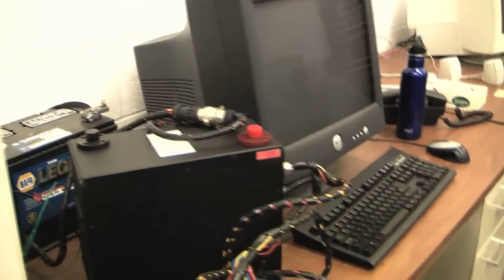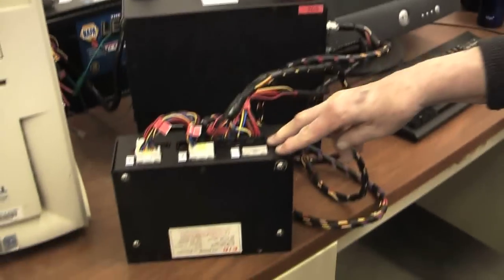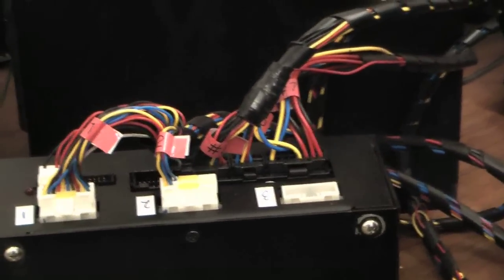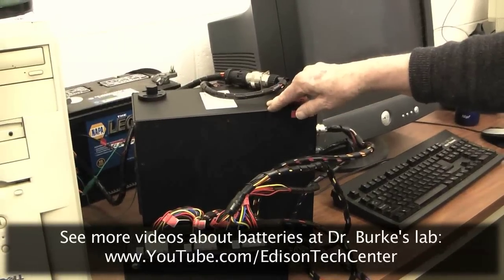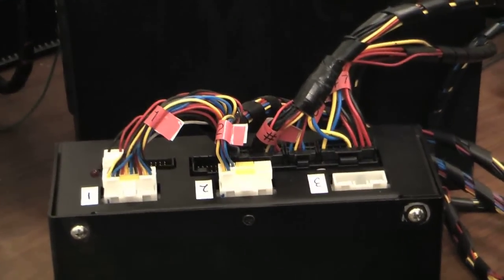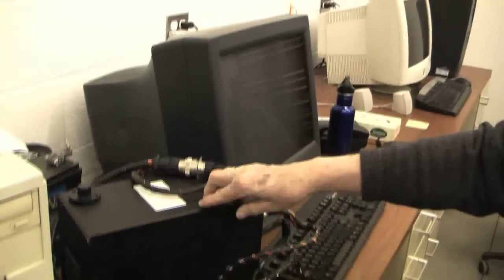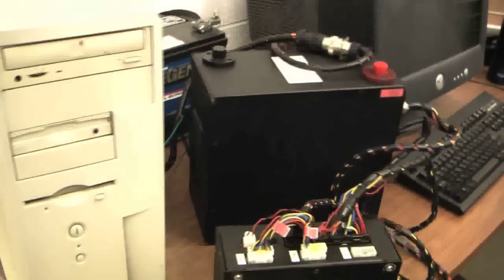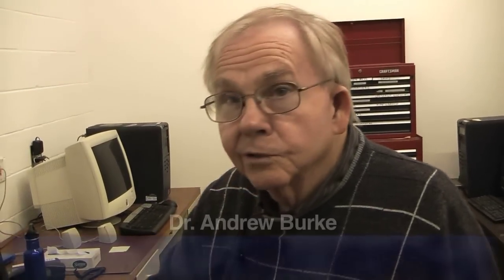Battery Management Systems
What is a Battery Management Sys?  Dr. Andy Burke explains what the system does for a module of prism type lithium batteries.  Battery Management Systems are used in some hybrid cars to control the vast numbers of cells and prevent thermal runaway.  Thermal runaway is when the battery heats up and the heat further stimulates temperature increase, leading to an exponential rise... eventually leading to a catastrophic destruction of the cell and nearby cells.